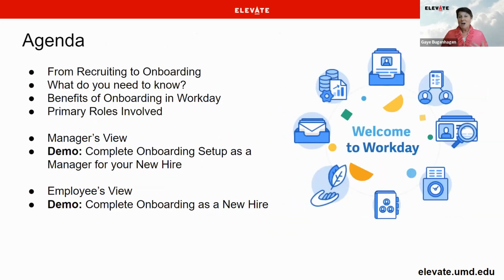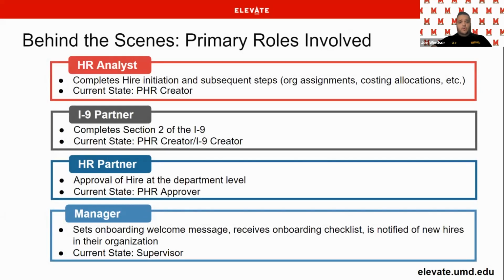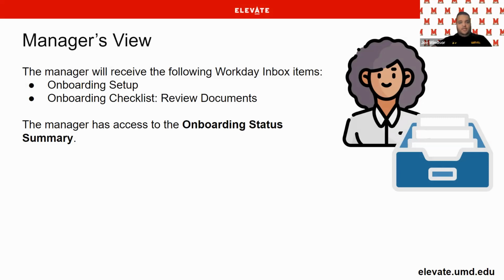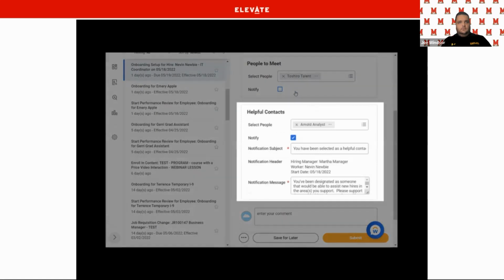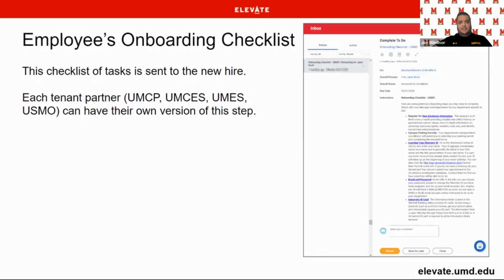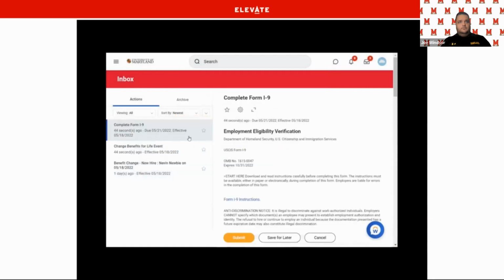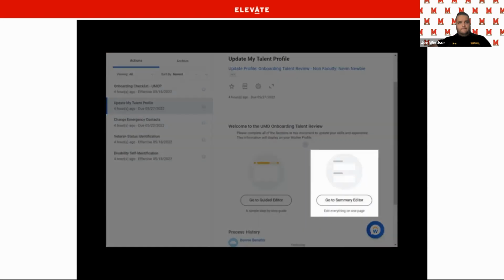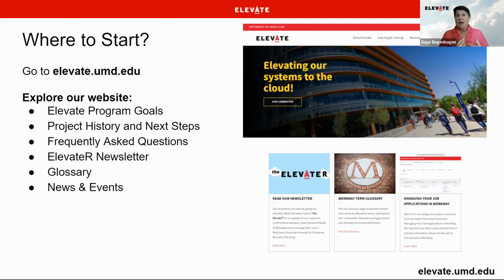Full Webinar: The Future of Onboarding in Workday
This is a full recording of the Elevate Program's Functional Overview, The Future of Onboarding in Workday, which was held in a live webinar setting on June 2nd, 2022.

This session covered the benefits and key information of the new hire onboarding process in Workday. The Elevate Program will provide a sneak peek at the onboarding setup process from a manager's perspective, as well as the onboarding experience from the perspective of a new employee.

In our Functional Overviews, the Elevate Program team demonstrates different parts of the Workday system and answers your questions. Each Functional Overview will focus on a topic (e.g., Procurement, Employee Self Service) and will be available to any individual across our campuses. Please note that Functional Overviews are only intended to provide a brief introduction and overview of Workday systems - full training in the use of Workday will be offered in spring of 2023.